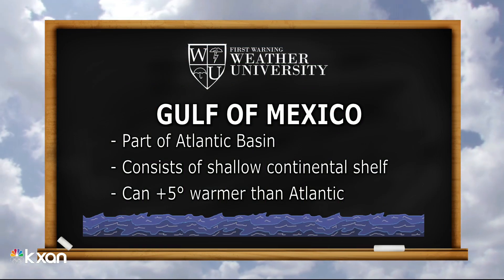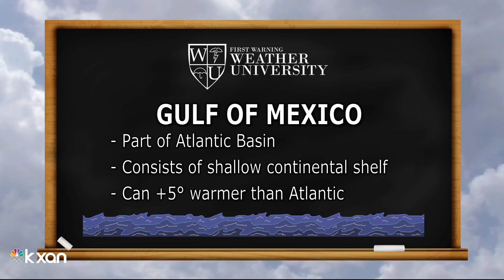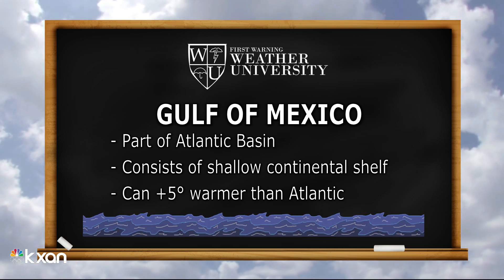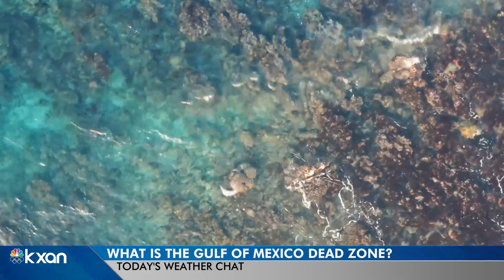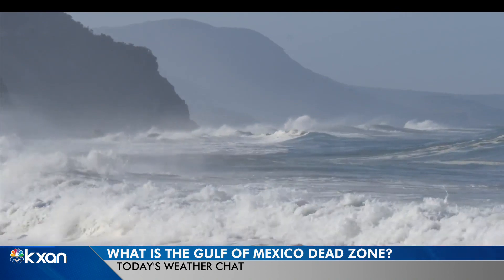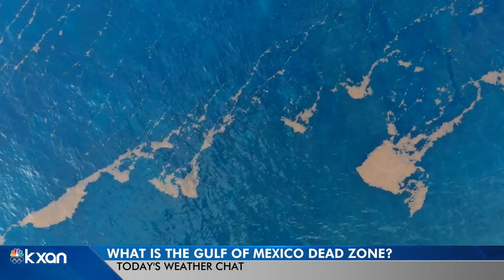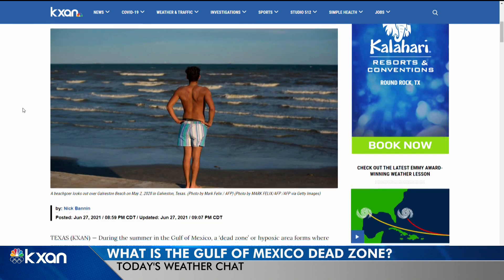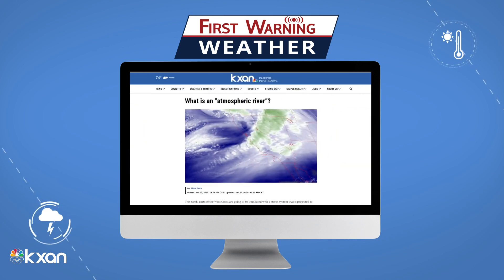What's the Gulf of Mexico 'Dead Zone?'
The First Warning Weather team explains the Gulf of Mexico's "Dead Zone."